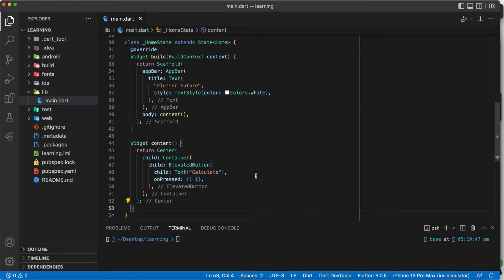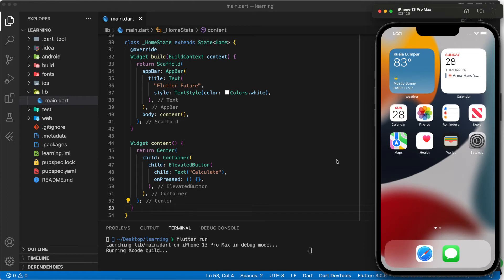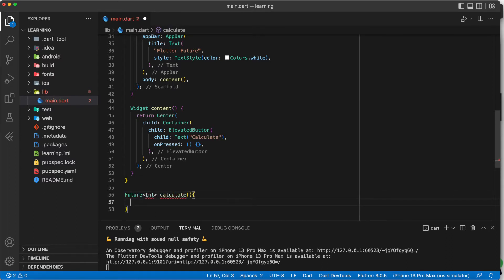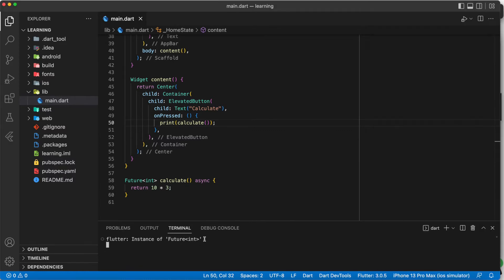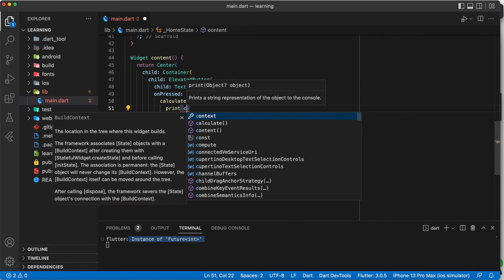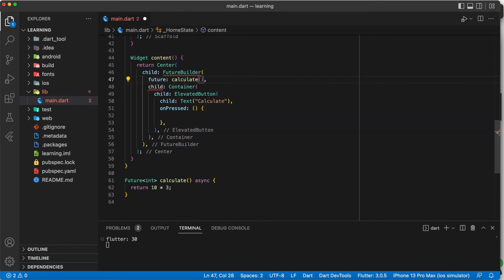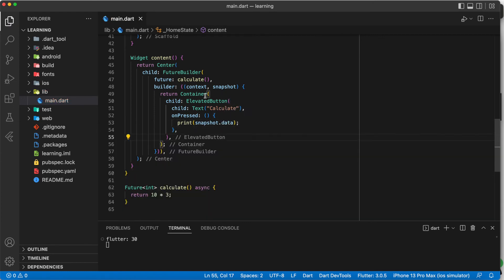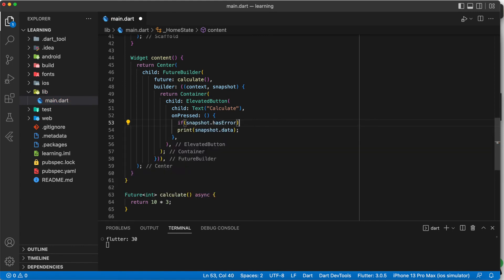how to get future value in flutter | Flutter FutureBuilder Widget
flutter widget of the week

This tutorial shows you how to get value returned from future function using flutter future builder widget. Futurebuilder in flutter provide easy access to call future function and retrieve the returned values.This tutorial showed two ways to get the future value. Both ways are good and efficient.

The FutureBuilder widget is a powerful tool in Flutter that allows you to build UI elements that depend on asynchronous data. With FutureBuilder, you can easily display loading spinners, error messages, or data results based on the state of the asynchronous operation. In this tutorial, we'll show you how to use the FutureBuilder widget in your Flutter app, from basic implementation to advanced customization. We'll cover everything from creating a basic FutureBuilder to handling errors and refreshing the data source. By the end of this guide, you'll have all the knowledge you need to create a robust and dynamic UI using FutureBuilder in your Flutter app.